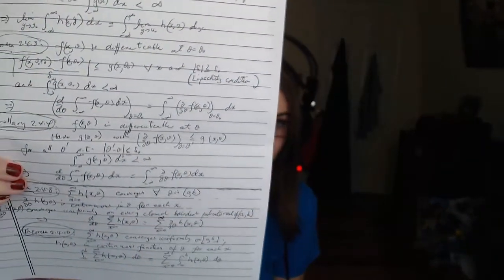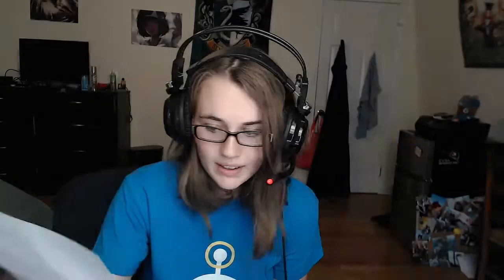Unintelligible Professor Rant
Have you ever had a professor whom you cannot understand, nor can you read their writing? Here are some tips on how to cope in that type of class. Which quickly devolves into a rant about this term and how everything is difficult. I love college.